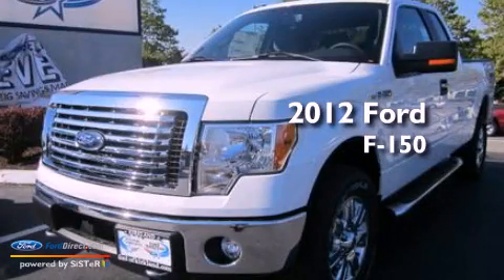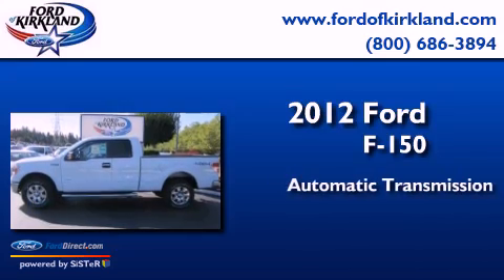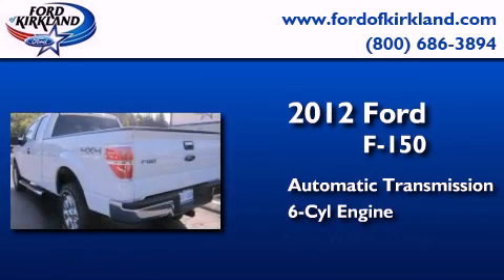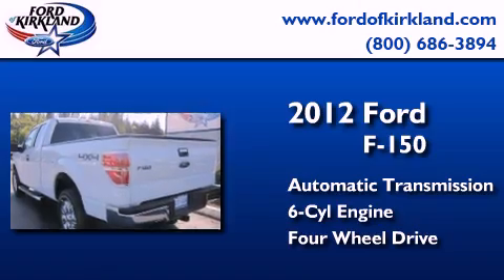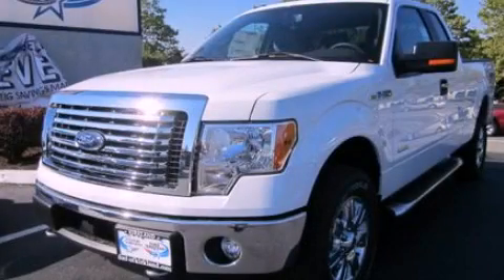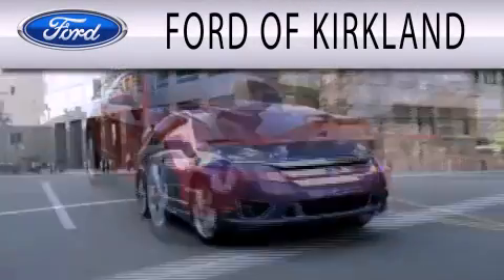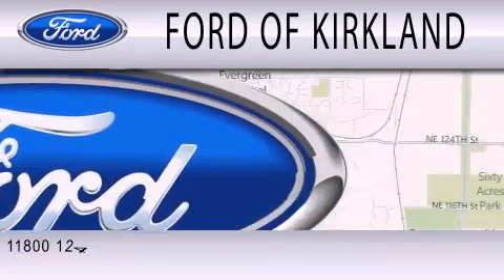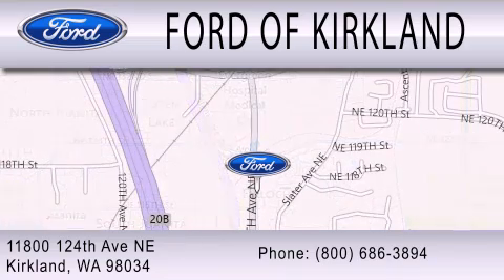2012 FORD F-150 Kirkland WA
Year : 2012
 Make : FORD
 Model : F-150
 Engine : 3.5L V6 24V GDI DOHC TWIN TURBO
 Trans . : 6-SPEED AUTOMATIC
 Exterior : OXFORD WHITE
 Miles : 1
 Interior : STEEL GRAY
 Stock : E36828